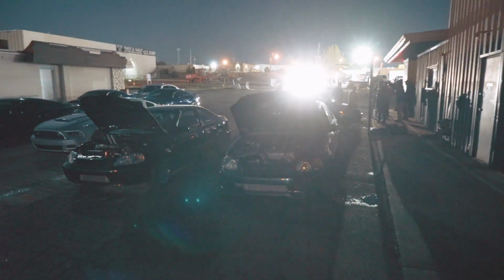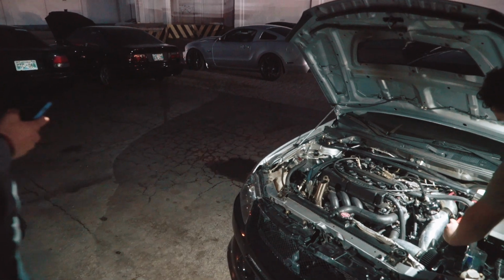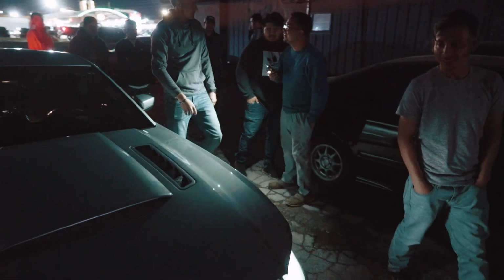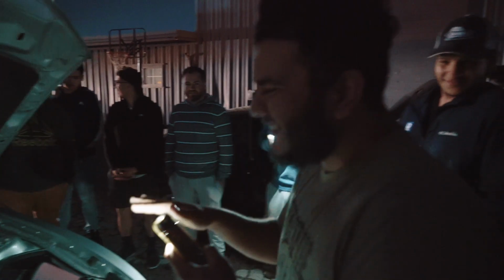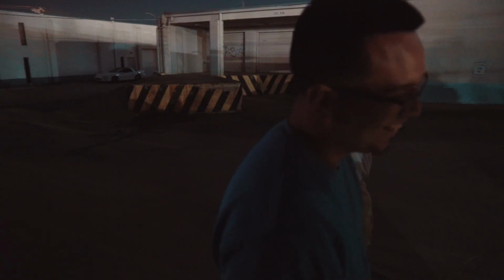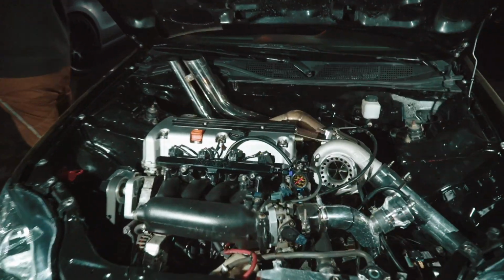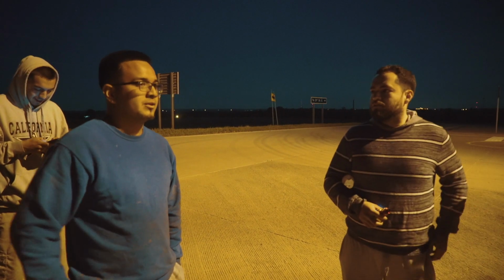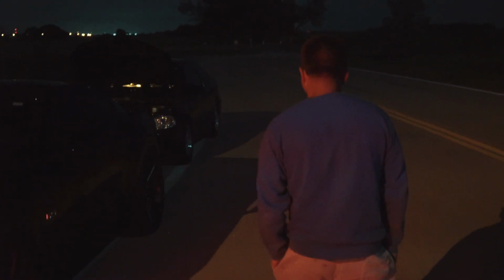600HP Stock K24 EK Hits The Streets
We take the Stock K24 600HP EK Coupe to the streets with some friends. Juan's car made 605WHP at 19psi on a Precision 6266. Best E/T of 10.65 @ 131MPH with a faster time to come!